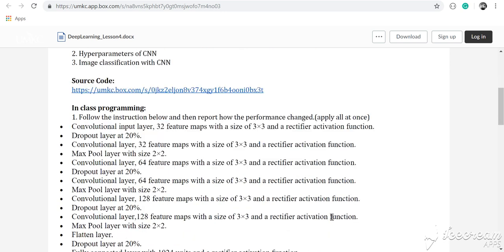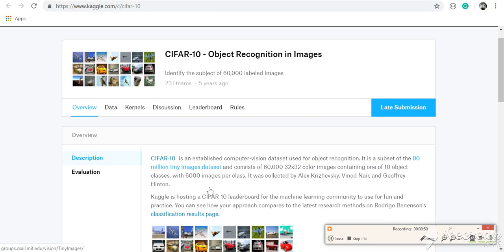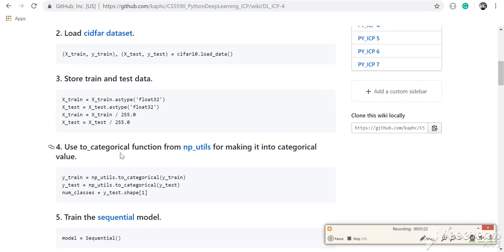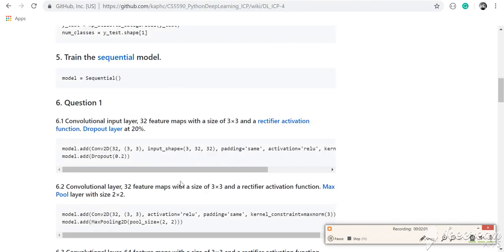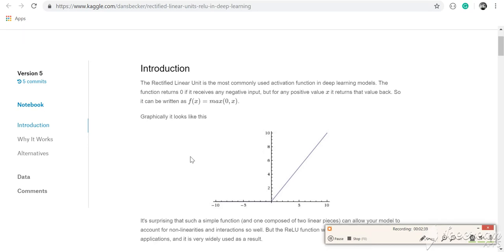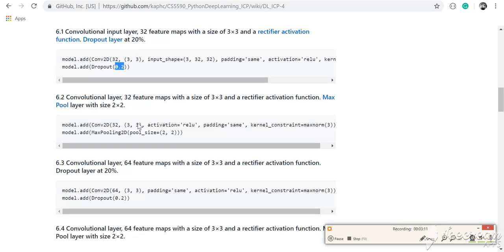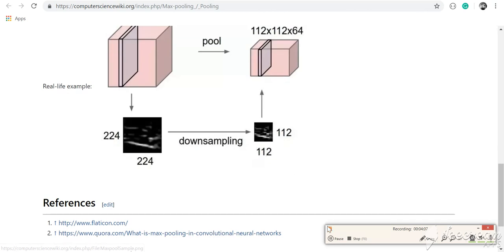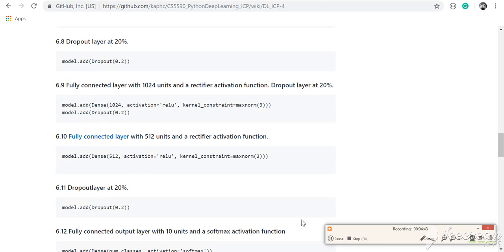Deep Learning ICP-4